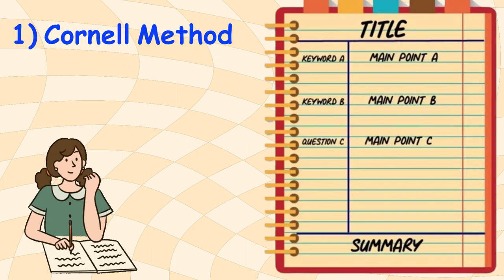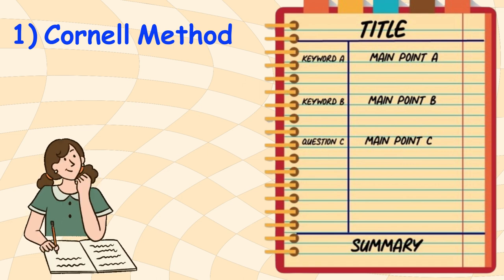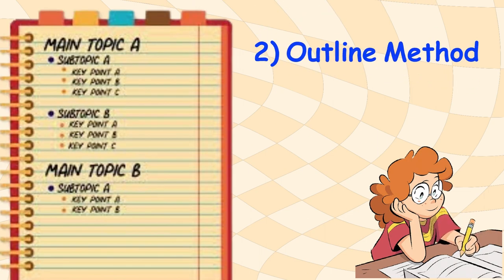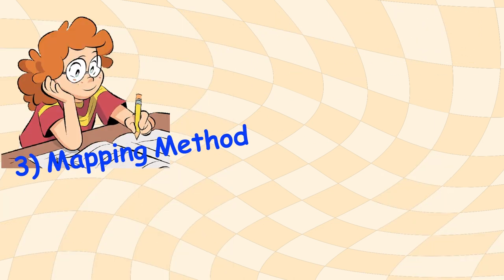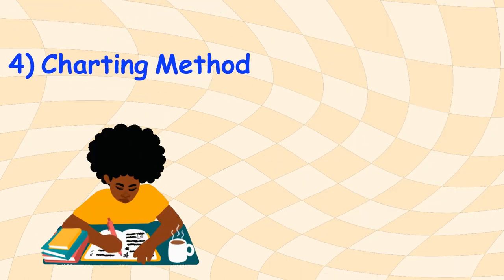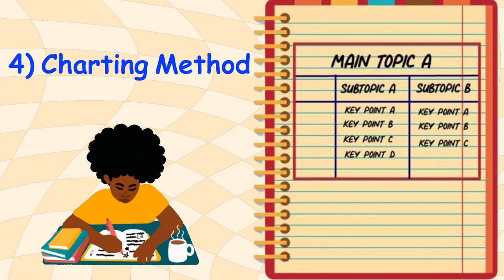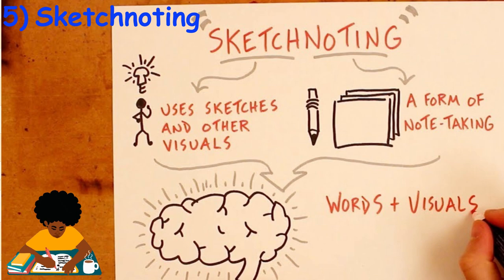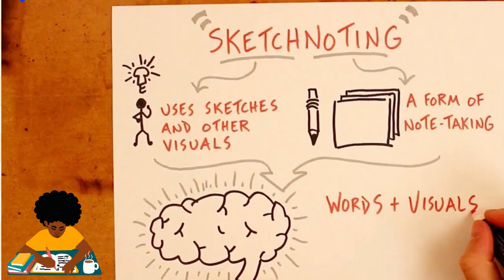4 Effective Note-Taking Methods with Tips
Navigate through effective note-taking methods and Learn how to streamline your note-taking process, organize information efficiently, and retain knowledge like never before. From cornel to the classical outline method, discover the perfect method tailored to your learning style. Don't miss out; watch now and revolutionize your note-taking skills!

Image sources:
Cornel, Outline, Mapping & Charting: @theglobalscholars2133
Sketchnoting: @verbaltovisual